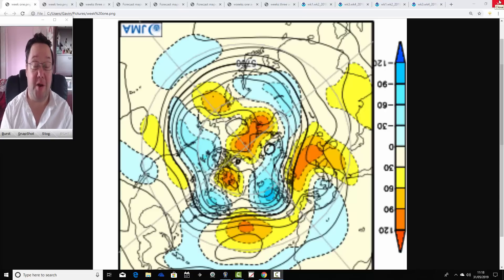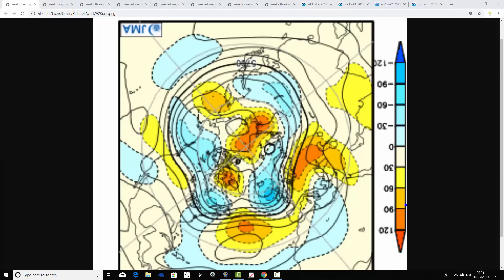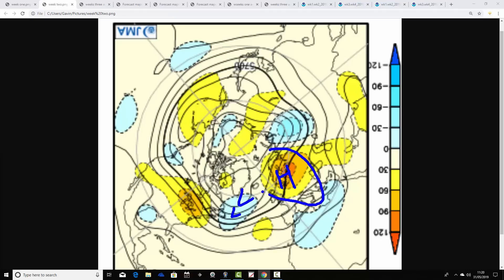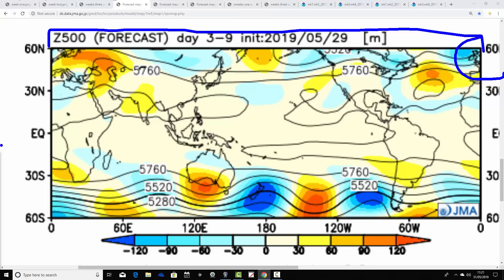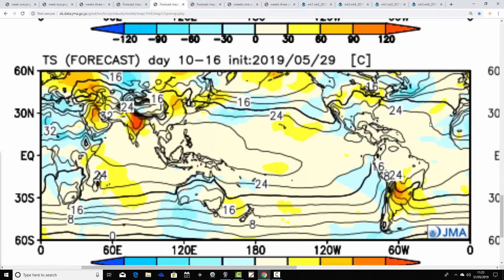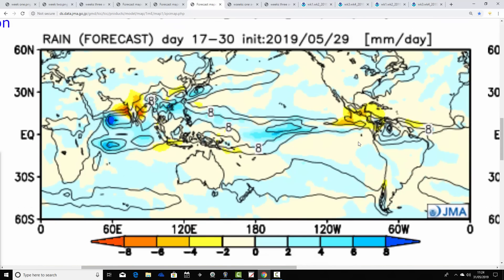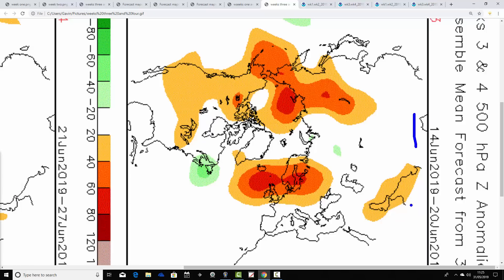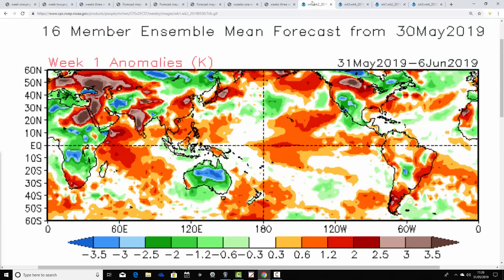Changeable June With JMA Friday (31/05/19)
VIDEO DESCRIPTION:

Month-ahead look-ahead with the JMA and CFS V2 models covering taking us through June 2019.